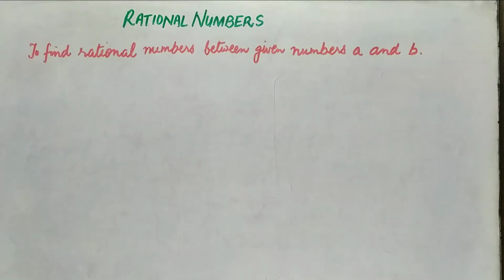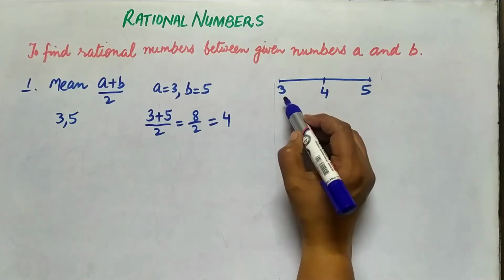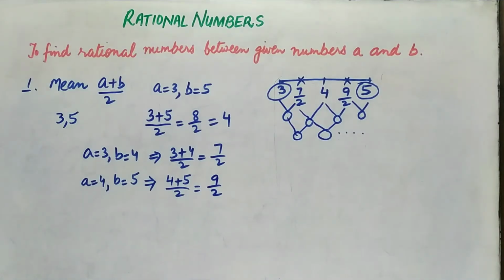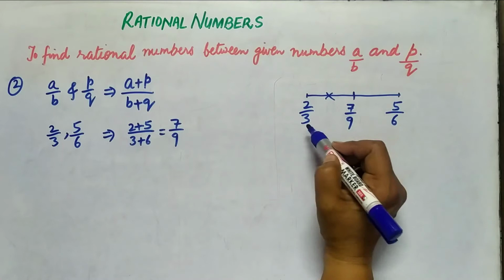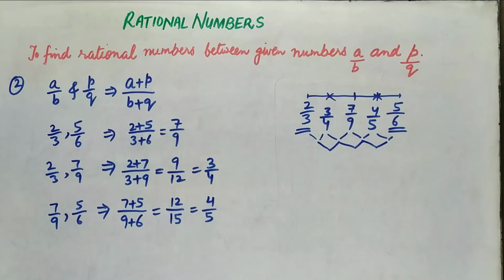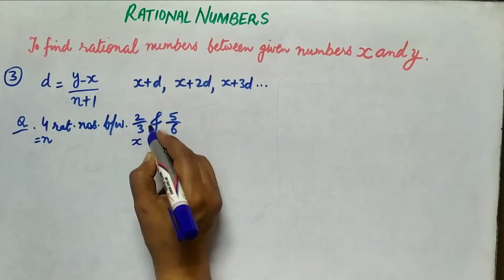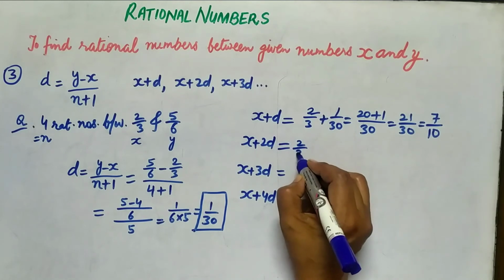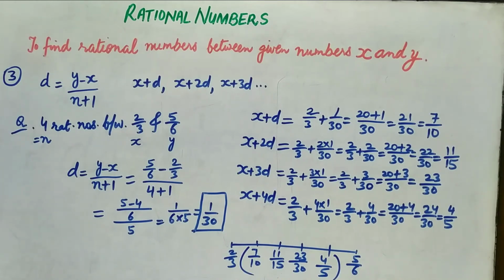Rational Numbers: Math- 9th: Part- 3